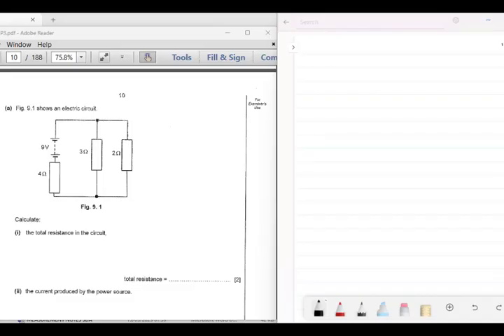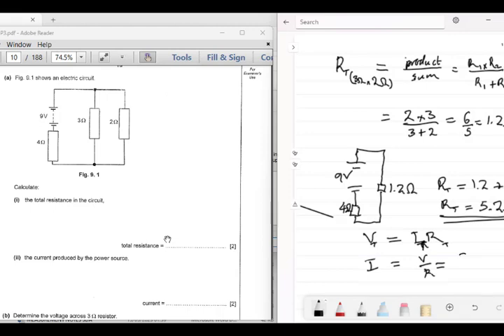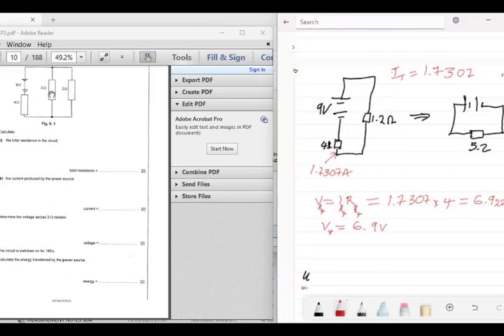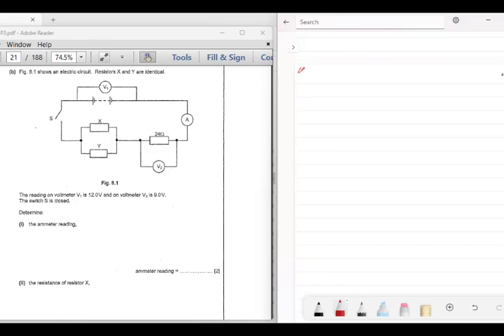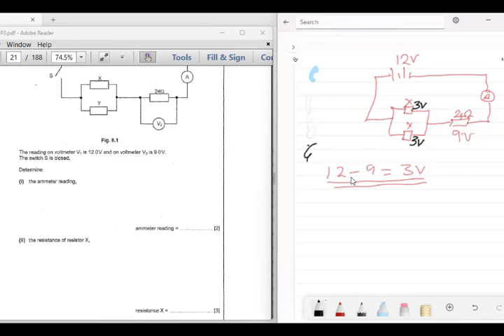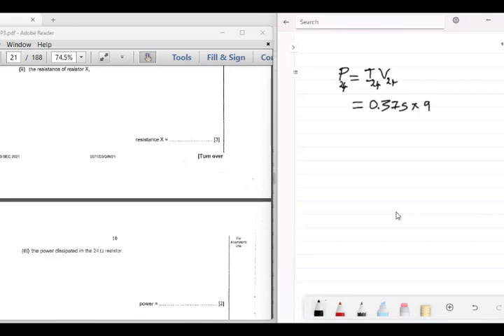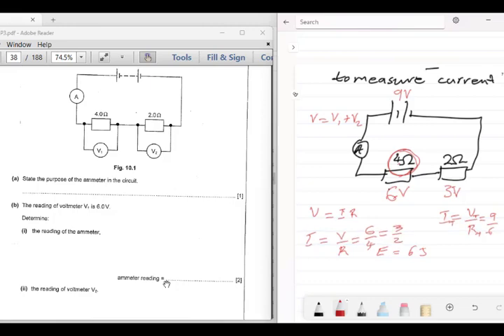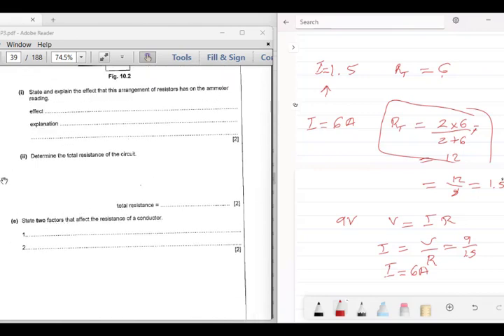PARALLEL N SERIES CIRCUITS PAST EXAM QUESTIONS